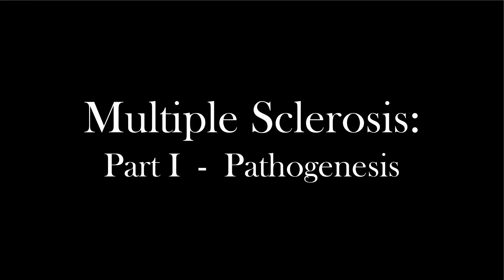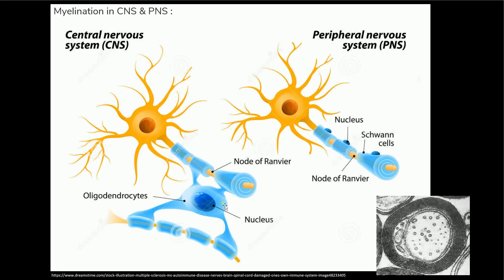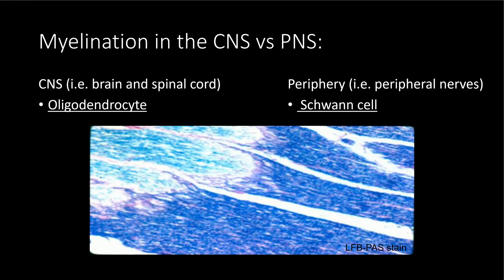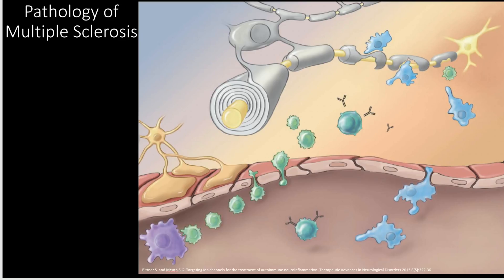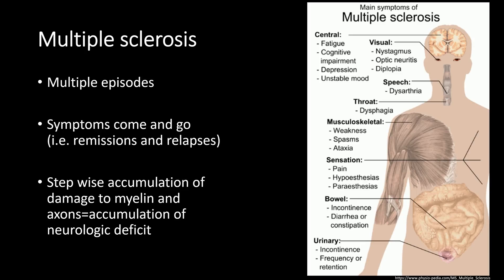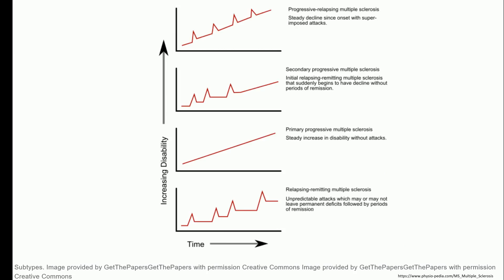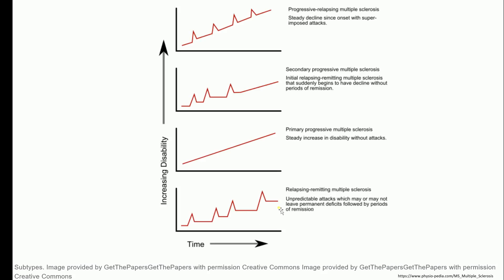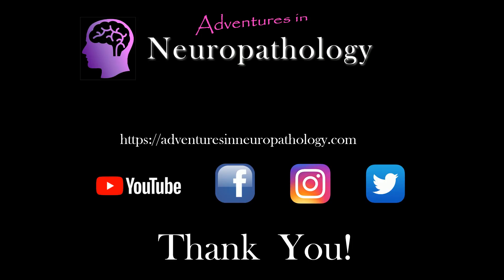Multiple Sclerosis Part I : Pathogenesis - Adventures in Neuropathology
Part one of a multi-part series dedicated to Multiple Sclerosis:  Pathogenesis.